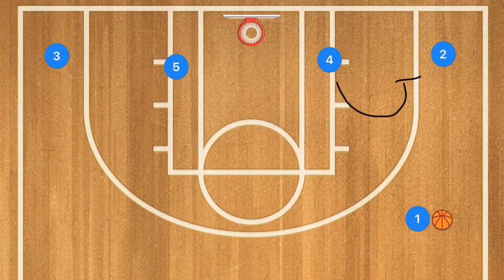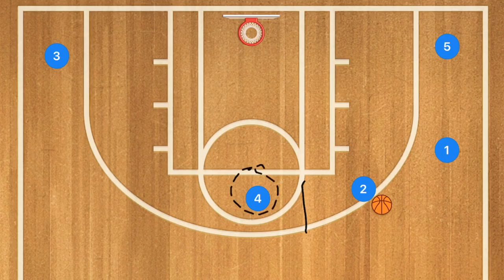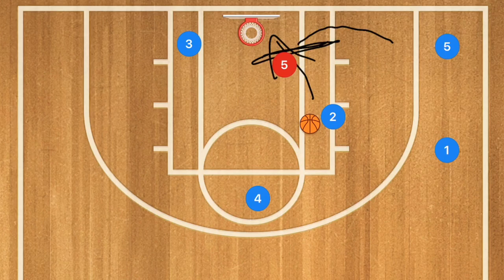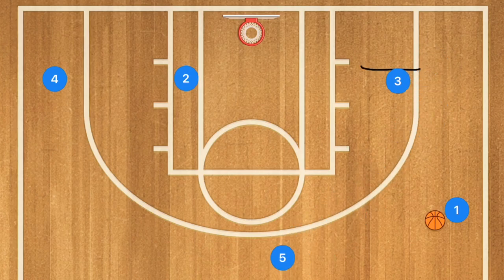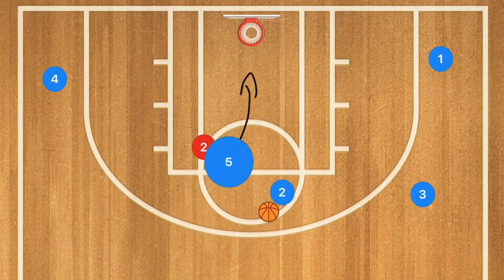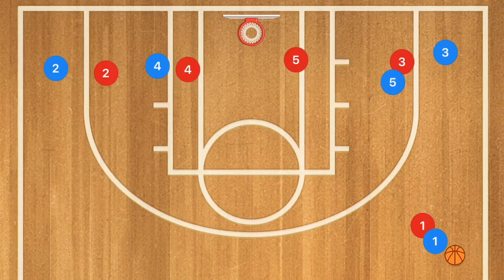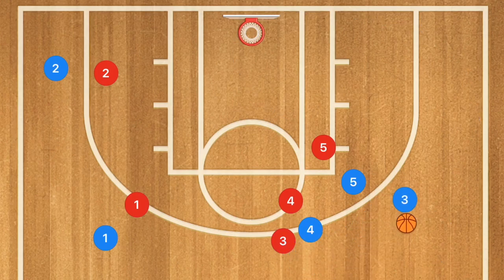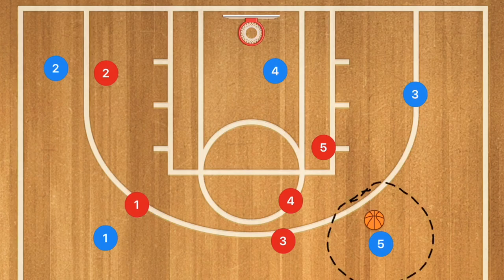Boston Celtics Basketball Playbook Zipper Basketball Plays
Boston Celtics Basketball Playbook Zipper Basketball Plays, in this video I breakdown different Boston Celtics Zipper Basketball plays. These Basketball plays are great to run with advanced High School Basketball Teams, College and University Teams and Pro Basketball Teams.

1 on 1 Basketball Training (Hamilton Ontario and Surrounding Areas)